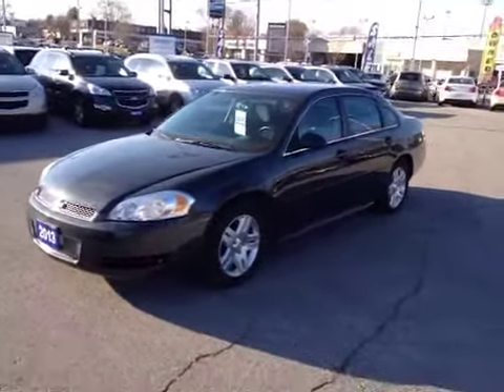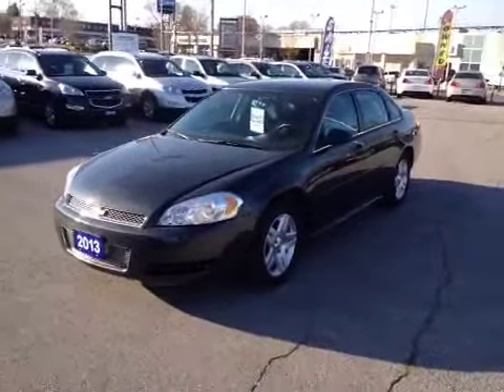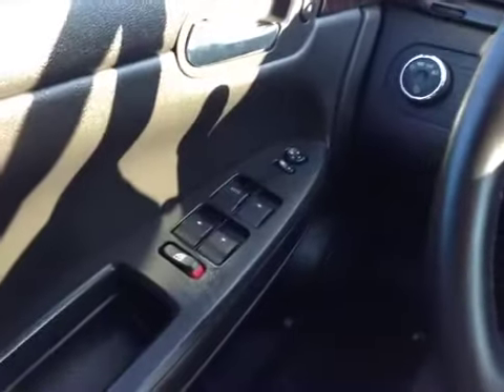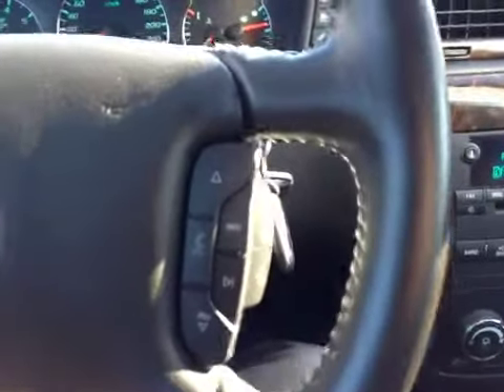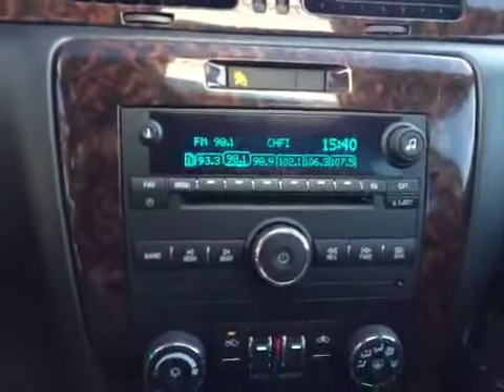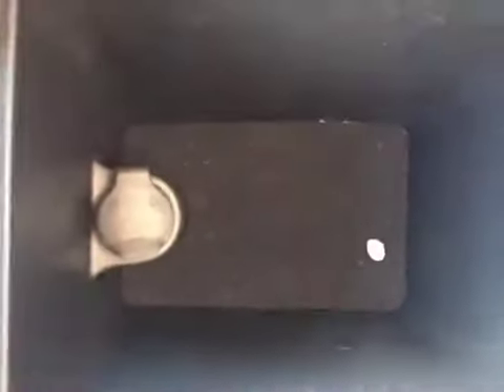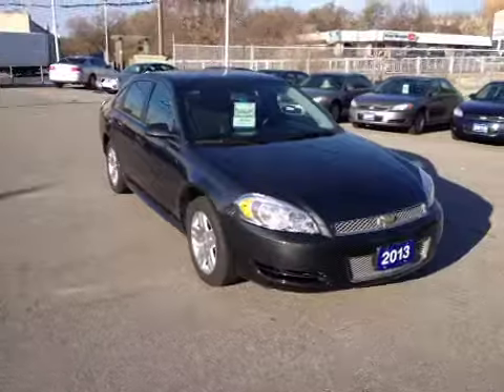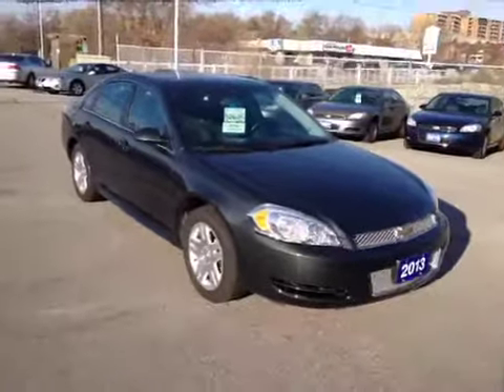Used 2013 Chevrolet Impala LT in Oshawa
Comfortable for all your passengers...This 2013 Chevrolet Impala LT is equipped with power windows, power door locks, remote keyless entry, remote vehicle start for those cold winter days, power heated outside mirrors, 17" aluminum painted wheels, leather wrapped steering wheel with audio controls, 6-way power drivers seat, dual zone air conditioning, bluetooth for phone, and a deluxe driver info centre with compass and outside temperature readout.  This vehicle comes with a CarProof report and has been Certified and E-tested under the GM Certified Pre-owned vehicle program.  Come check it out before its gone.

Ontario Motor Sales, located in Oshawa Ontario is a family owned business and has been serving Durham Region's automotive needs for over 90 years.  At Ontario Motor Sales our goal is to see our customers leave with a smile on their face and keys in their hands.  Providing our customers with a full automotive solution is very important and customer satisfaction is the bottom line!
Ontario Motor Sales is a GM dealer featuring the Chevrolet and Cadillac brands including an extensive inventory of Cruze, Silverado, Equinox, Trax, Camaro and Impala models.  From the Cadillac brand we feature high end models such as the ATS, CTS, SRX and Escalade. Our Certified Pre-Owned inventory is one of the largest in Durham region with vehicles from all makes and models.
With a highly trained sales staff and fully interactive website, we provide a complete one-stop shopping experience for our customers complete with high-resolution images, walk-around videos and vehicle history reports. We put in the time to make sure that when you are ready to make a purchase, you've found the right car and are completely satisfied with your choice. Financing your car? No problem, our finance team has terms available for all makes and models and can assist customers with all different credit types.

Come visit us at 140 Bond street West Oshawa, Ontario.